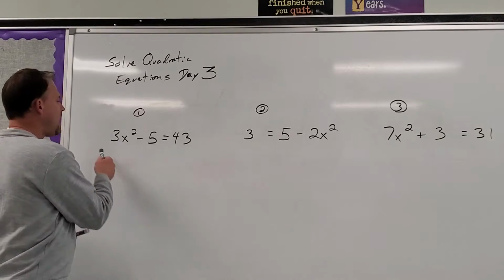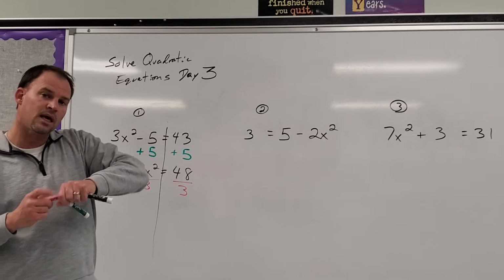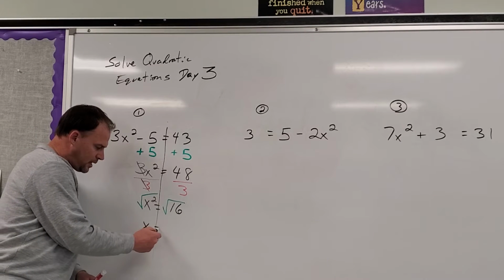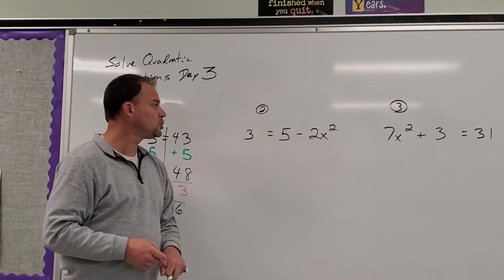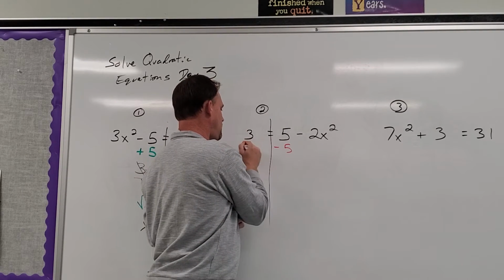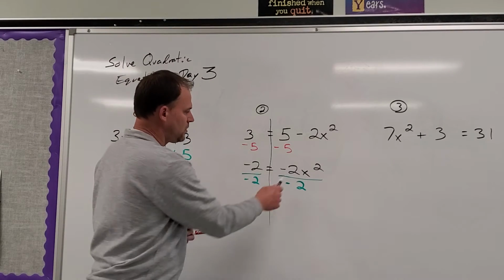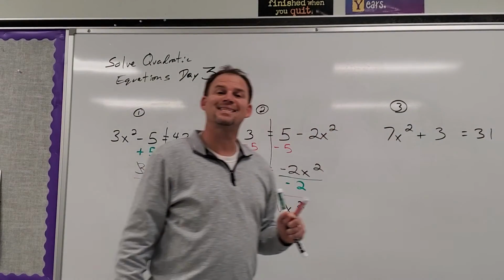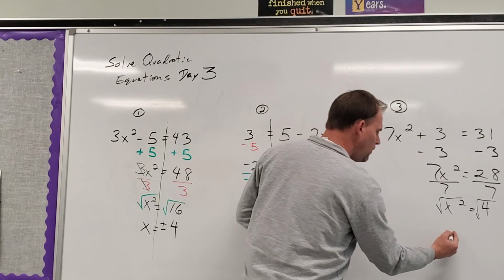Solve Quadratic Equations Day 3